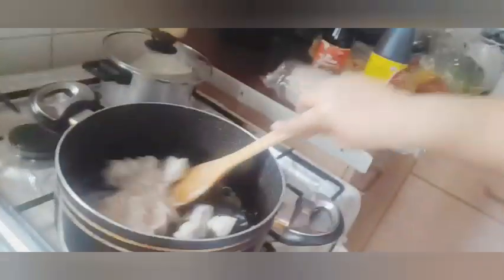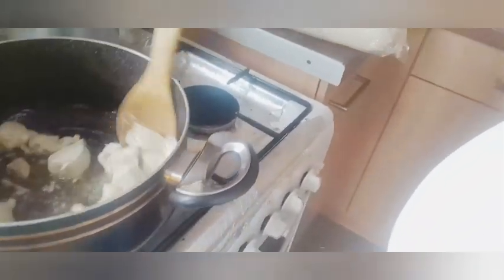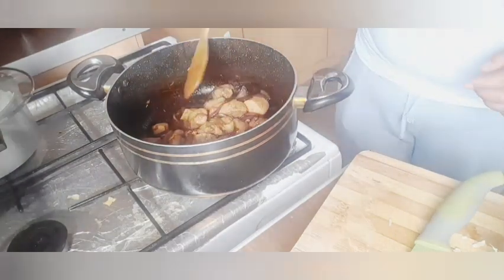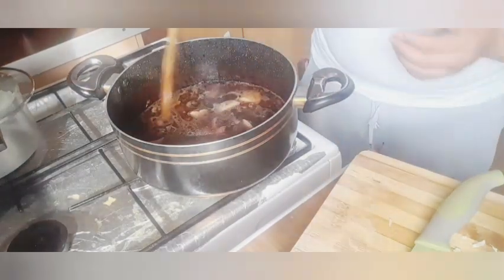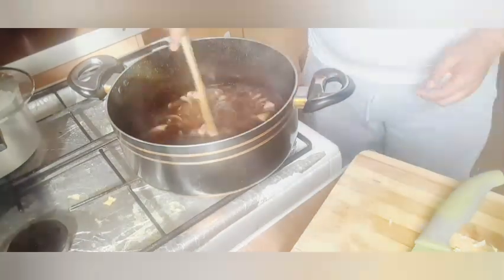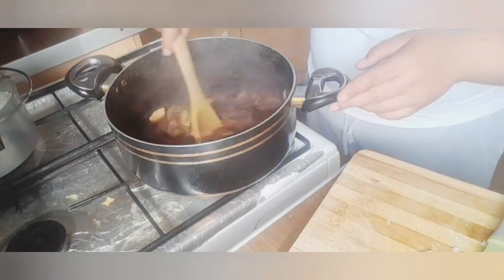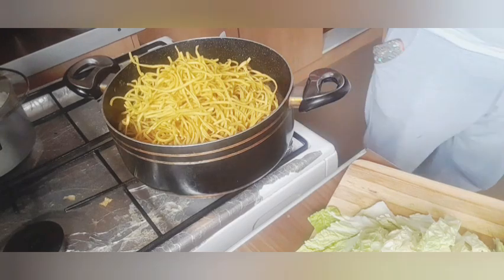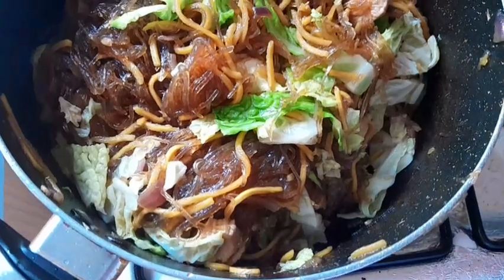Sandrine Req. to cook pancit 🍜 (noodles) /